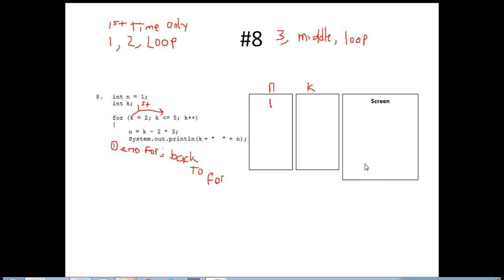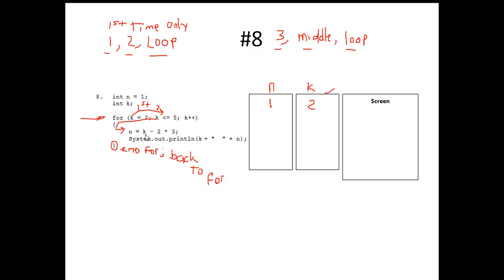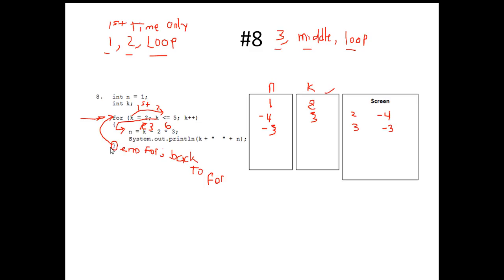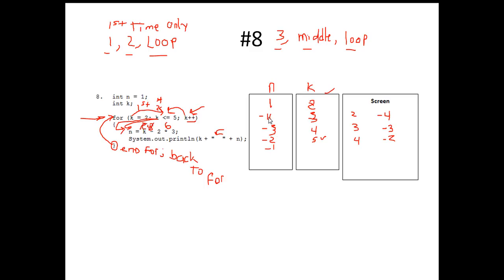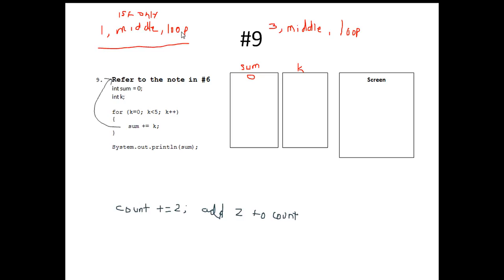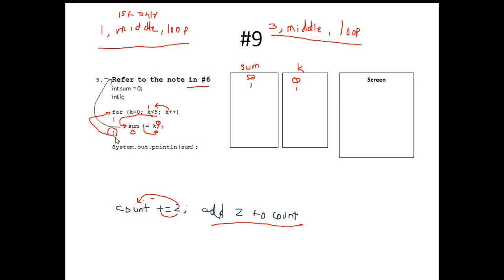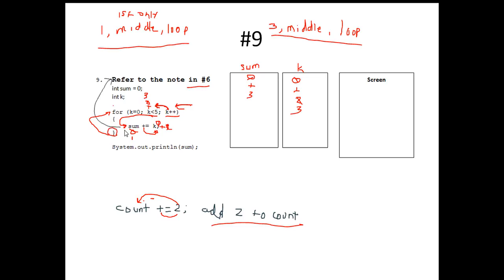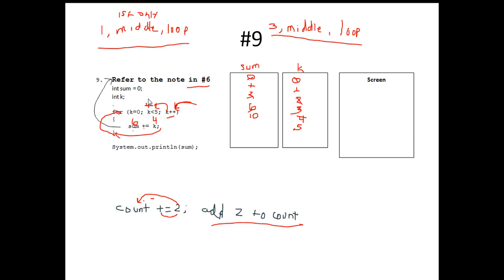Ch6QzRev1 Solution key #8, 9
For Loop Exercises Explained